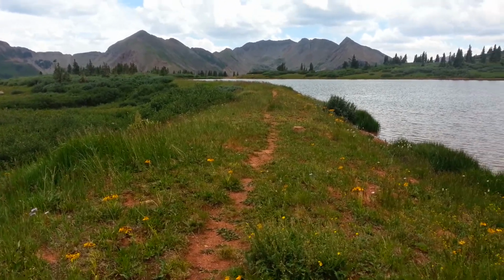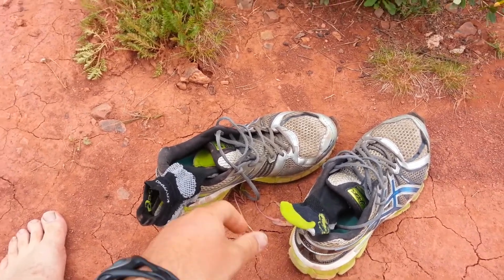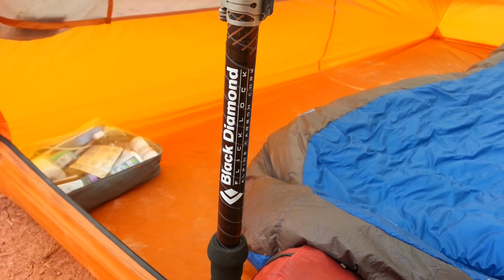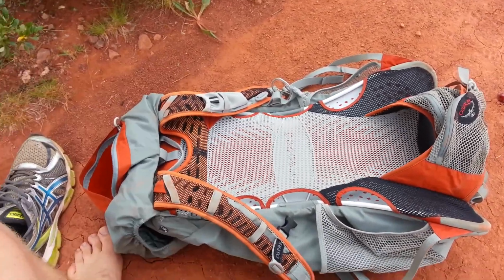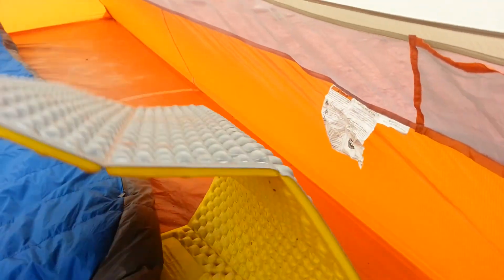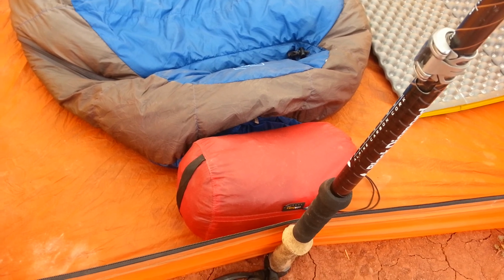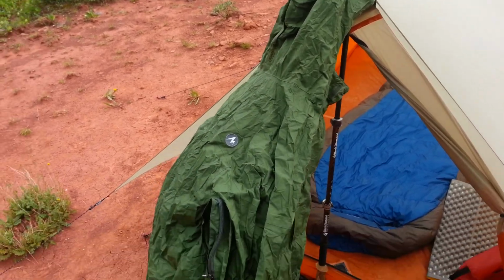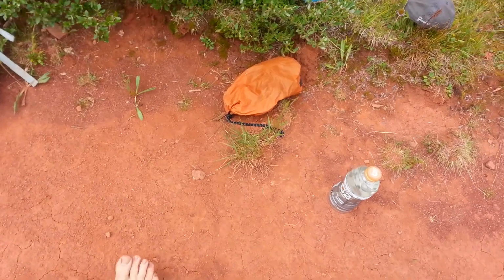What's in the Pack(1)